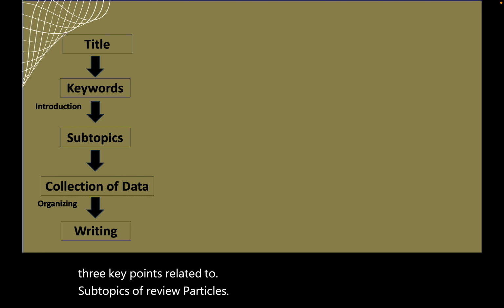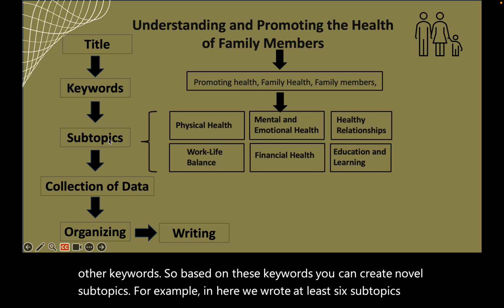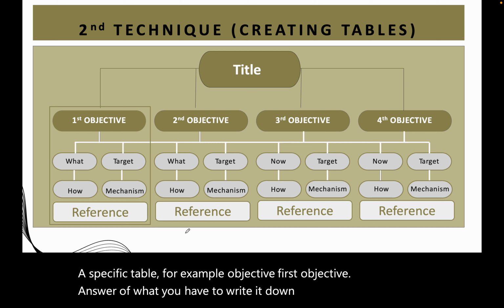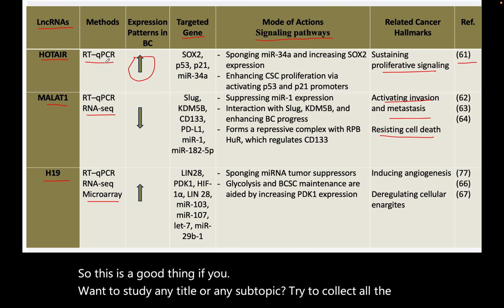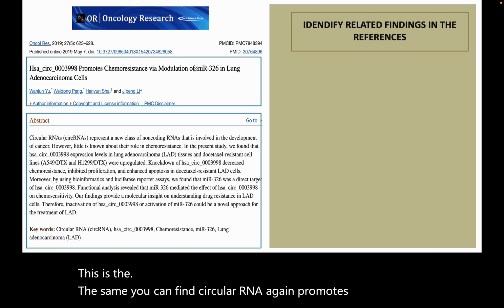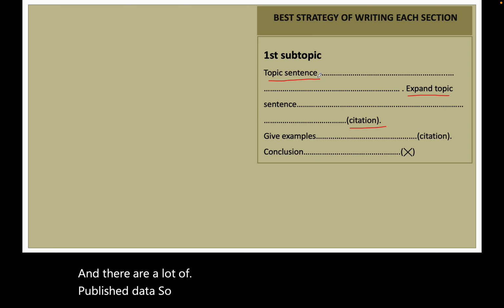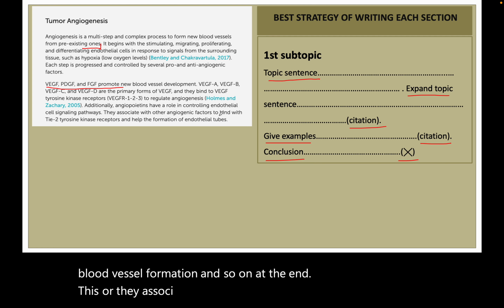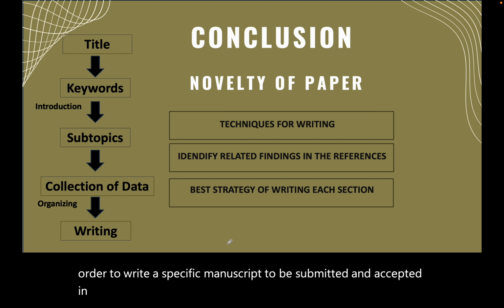Review Article (PART 4)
Techniques for Writing a Review Article with Examples

Unlock the secrets of effective review article writing in our video! Explore proven techniques and get hands-on with practical examples that will elevate your skills✍️. From structuring your content to engaging your audience🤩, we've got you covered😃.

Content:
6:07 Highlight related findings
8:18 Creating tables
14:08 ldentify related findings
17.52 Best strategy of writing each section
25:53 Conclusion